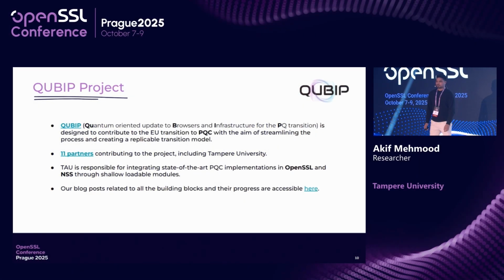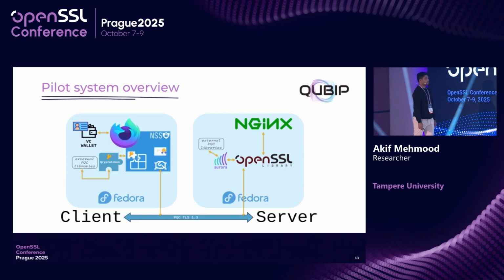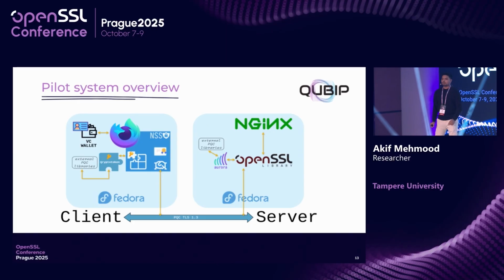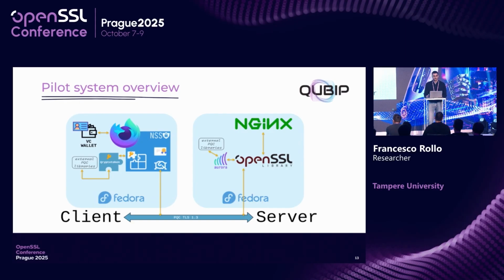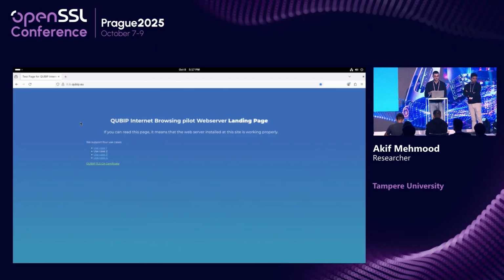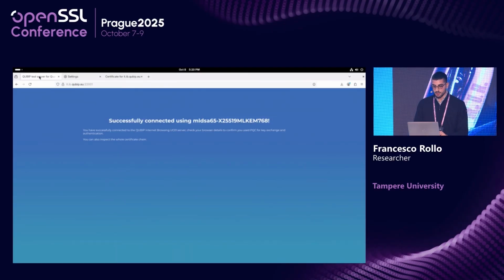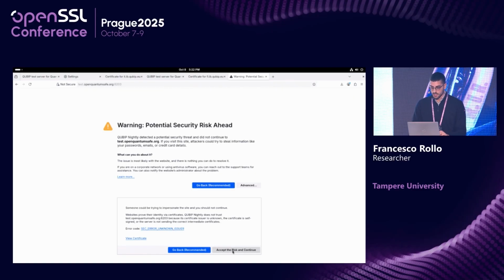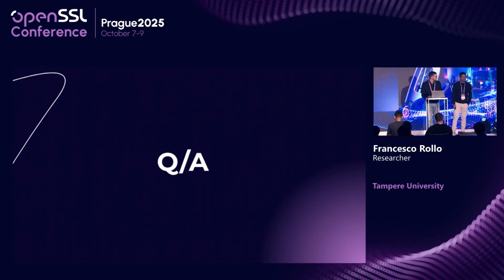OpenSSL Conference 2025 - A.Mehmood & F.Rollo - Post-Quantum Cryptography in Practice: Real-World...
As post-quantum cryptography (PQC) continues to evolve, ensuring a smooth and adaptable transition for end users, developers, and system administrators remains a top priority. Our presentation and live demo will showcase the establishment of a PQC TLS 1.3 connection using OpenSSL-based servers and Firefox-based clients, leveraging both key exchange and authentication. These research results are part of a Horizon Europe project named QUBIP.
In QUBIP, we aim to enable the PQC transition for three major practical exercises: quantum-secure IoT-based digital manufacturing, quantum-secure internet browsing, and quantum-secure software network environments for telco operators. Our talk is focused on quantum-secure internet browsing.
We will conclude the session by describing the broader methodology behind these efforts and how shallow loadable modules can empower users, system administrators, developers, and cryptographers alike to achieve greater flexibility and security in a post-quantum world.